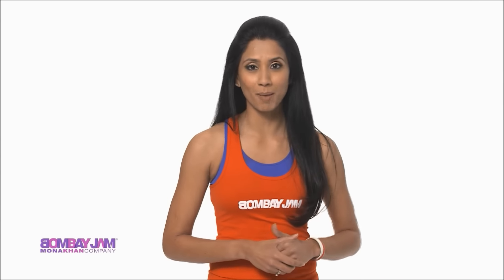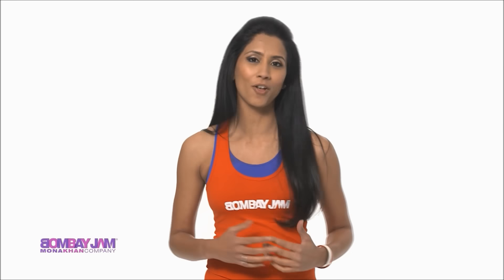Cardio Routine: Mari Gali from Tanu Weds Manu Returns | Bombay Jam®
Try out our fun-filled cardio workout routine featuring "Mari Gali" from Tanu Weds Manu Returns. For cardio workouts with a twist, try Bombay Jam’s Bollywood fitness classes!